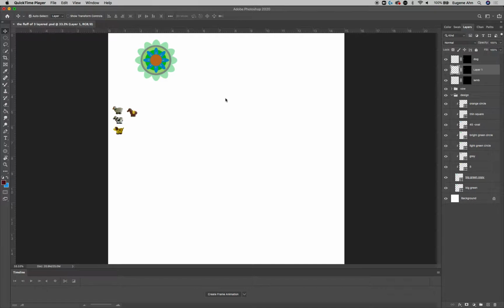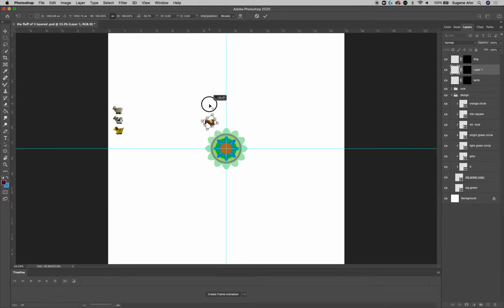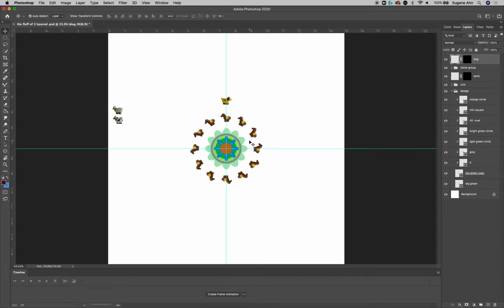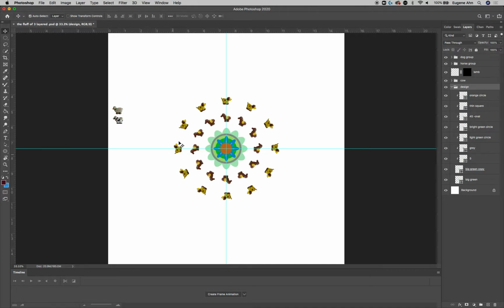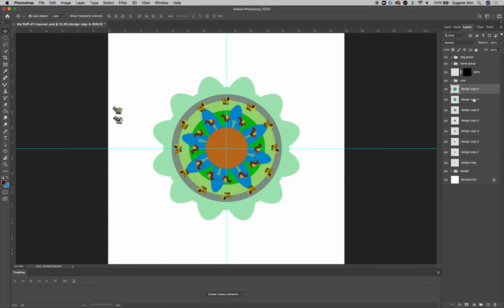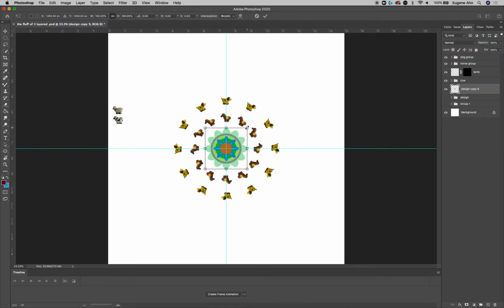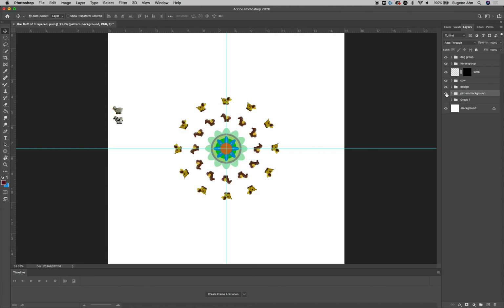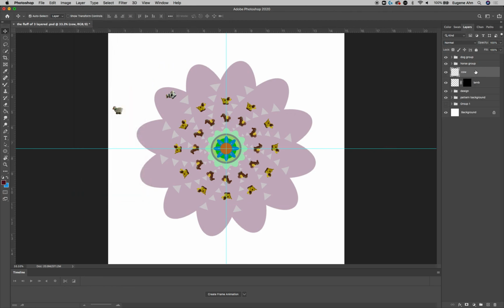Using Photoshop's step and repeat technique for personal sacred geometry design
Use Photoshop 2020's transform tools to repeat elements in a personal sacred geometry design.

Both menu option approach and keyboard-shortcut approach are demonstrated.

Menu option approach:
- To set a transformation: Edit - Free Transform - (then) - Enter
- To repeat the transformation: Edit - Transform - Again (hold option key if you want the repeat to happen on a new layer

Keyboard shortcut approach:
- To set a transformation: Option + Command + T - (then) - Enter
- To repeat the transformation: Shift + Command +Option + T

Thanks to Elenita for the sample design!